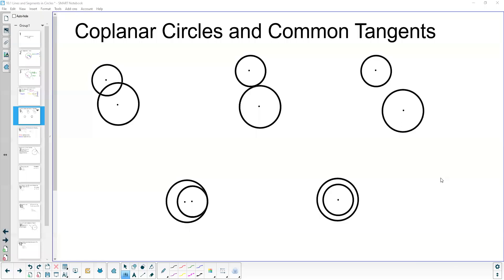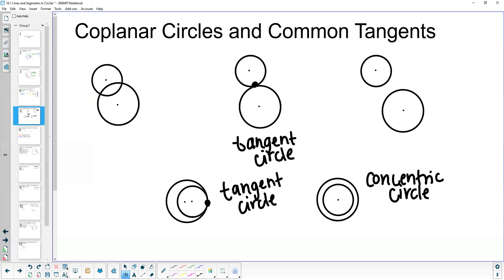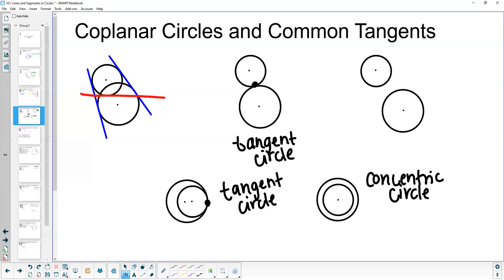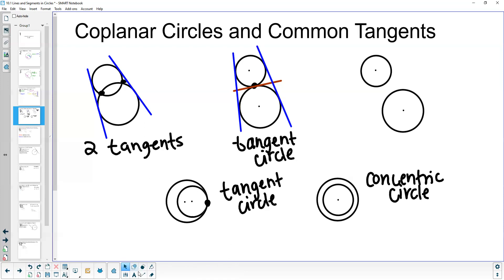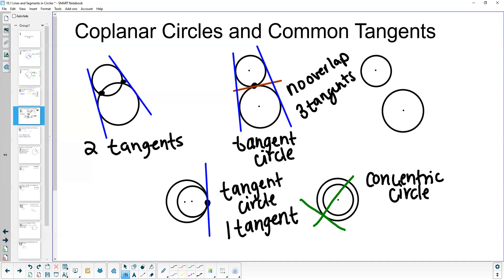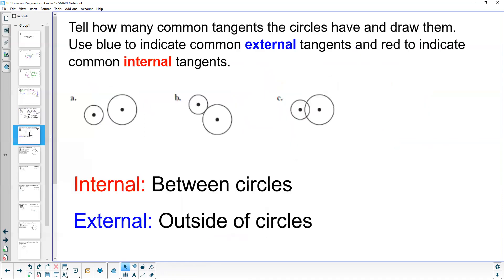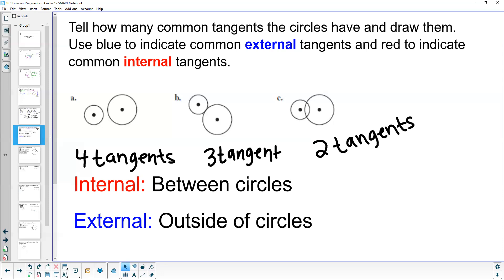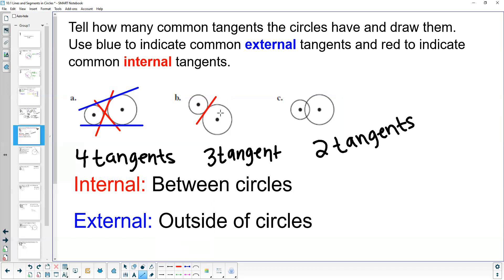Coplanar Circles and Common Tangents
This video discusses how to find common tangents between two circles.